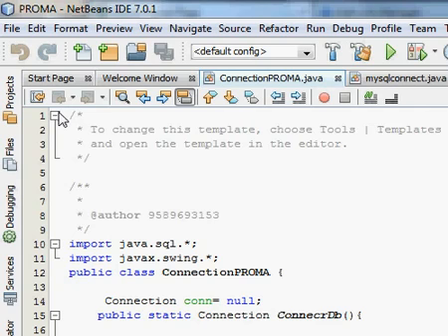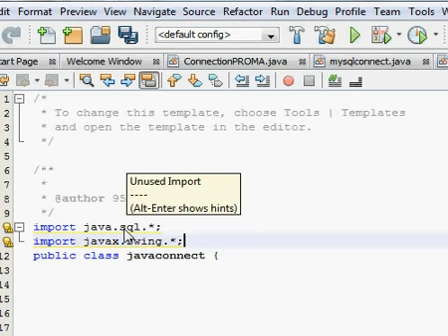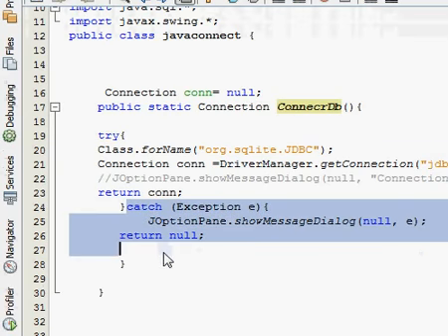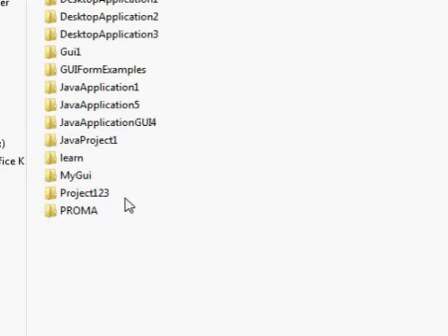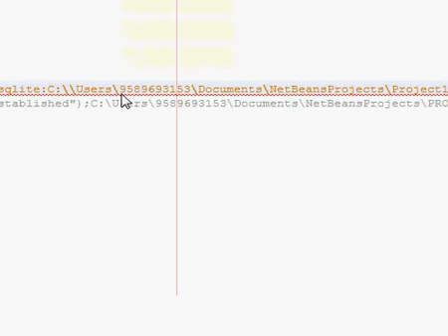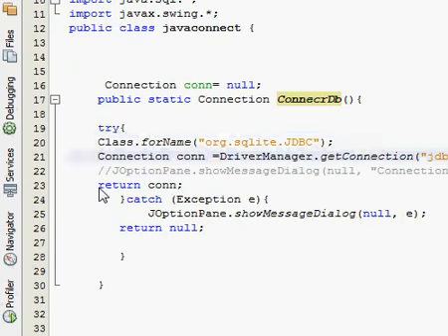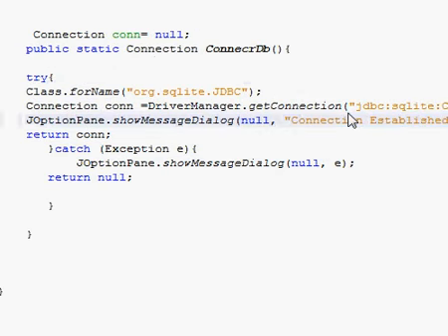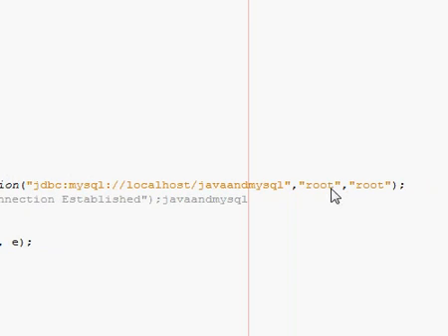Java prog#2 Database Connection Sqlite or MySQL to Java